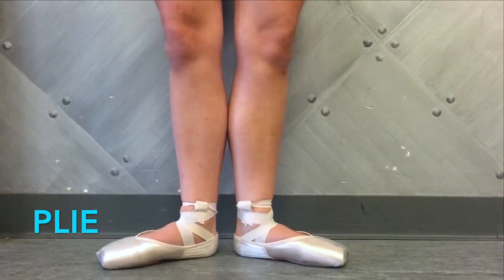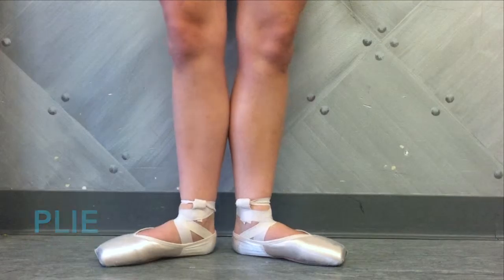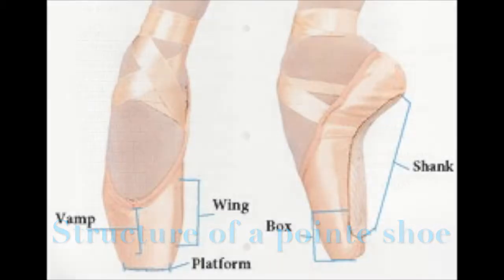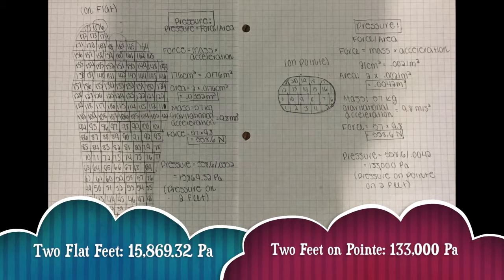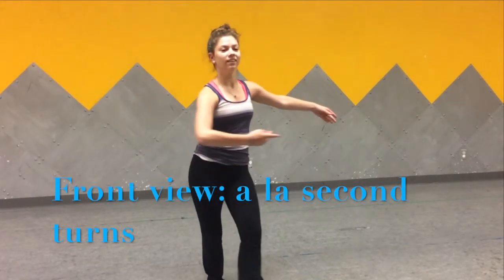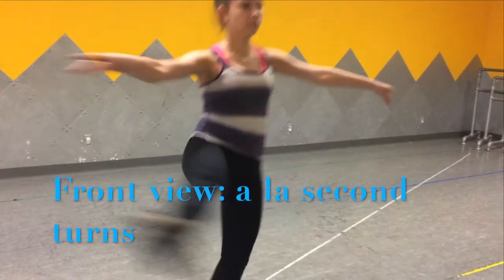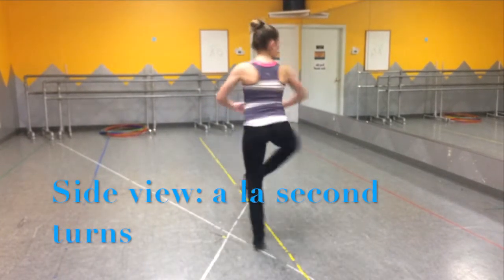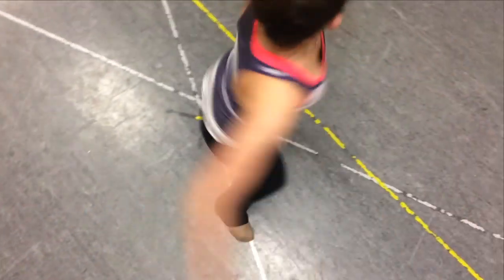Physics of ballet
This video is about Physics of ballet